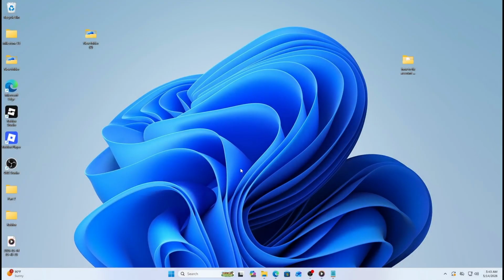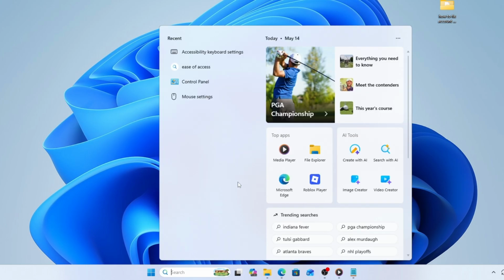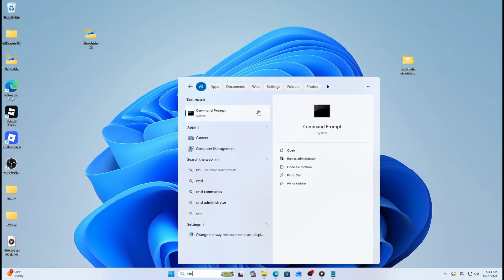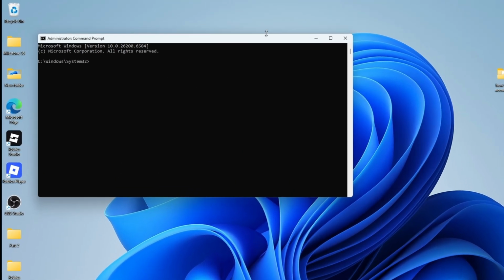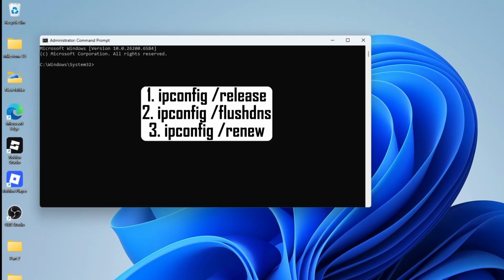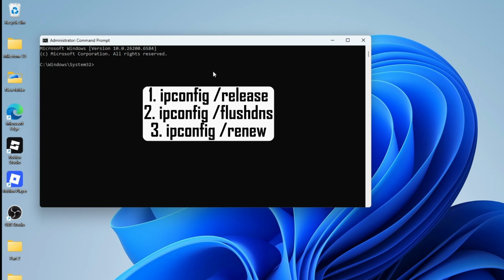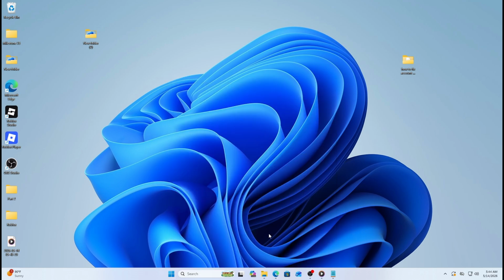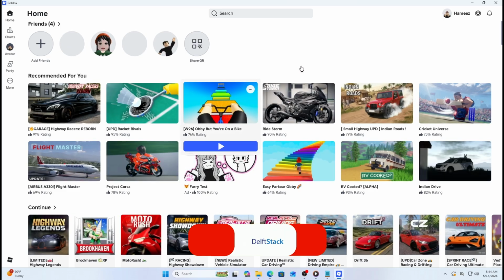Fix Roblox Error Code 266 Disconnecting Issue (Step-by-Step Guide)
Are you getting Roblox Error Code 266 and constantly disconnecting from games? 🎮 In this DelftStack tutorial, you'll learn a quick and effective way to reset your network settings and fix Roblox connection issues on Windows PCs.

This guide walks you through using Command Prompt as administrator, running network reset commands, and restarting your PC to refresh your internet connection and stop Roblox disconnect errors. 🚀

✅ How to reset Windows network settings safely
✅ Why restarting your PC is important after network resets
✅ How to stop Roblox random disconnects and connection issues

⏳ Timestamps
⏱ 00:00 – Introduction & Roblox Error 266 Overview
⏱ 00:09 – Open CMD as Administrator
⏱ 00:19 – Run Network Reset Commands
⏱ 00:38 – Wait for Commands to Complete
⏱ 00:45 – Restart Your Computer
⏱ 00:54 – Test Roblox Connection Again

CMD
Command Prompt → Run as administrator

📌 Summary
This tutorial explains how to fix Roblox Error Code 266 by resetting Windows network settings using Command Prompt. Running safe network reset commands and restarting your computer can refresh your internet connection and resolve Roblox disconnection problems.

👉 If this tutorial helped you:
📤 Share this guide with other Roblox players facing disconnect problems